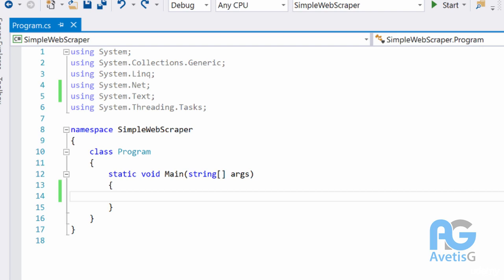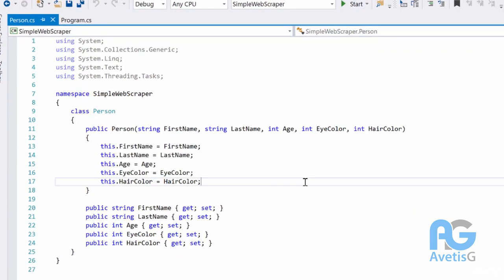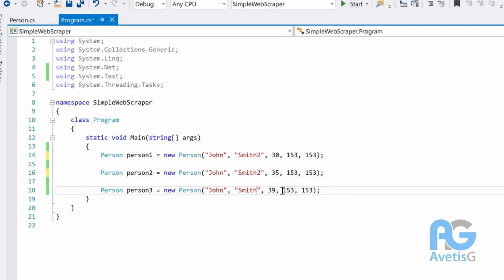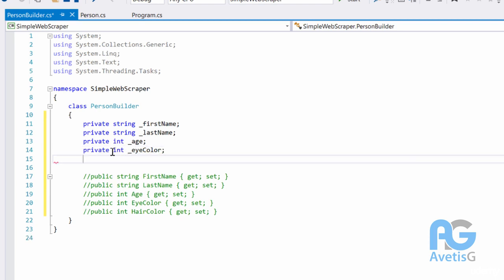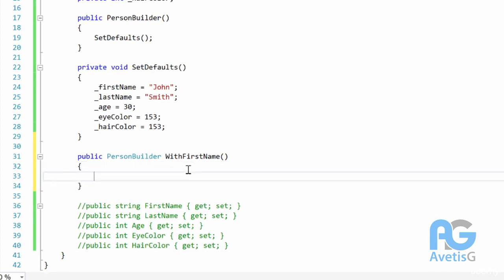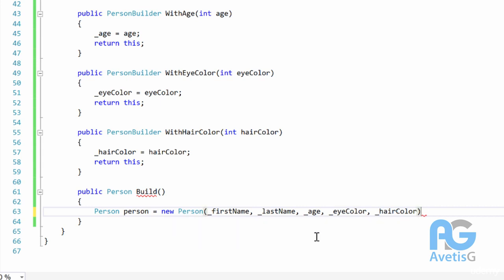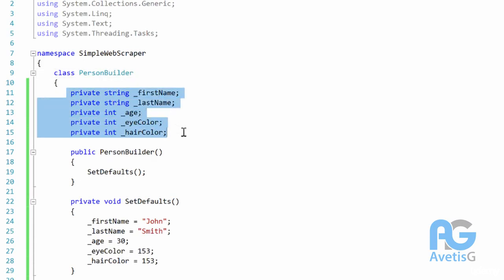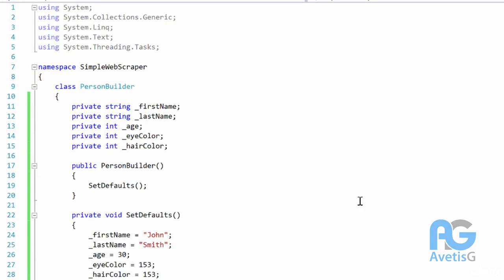10 Builder Pattern